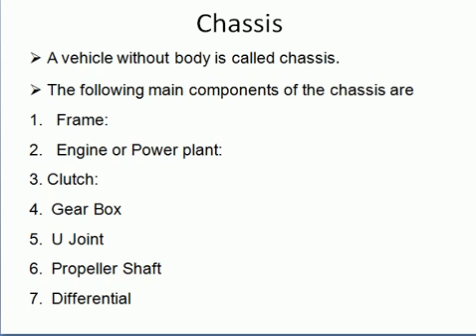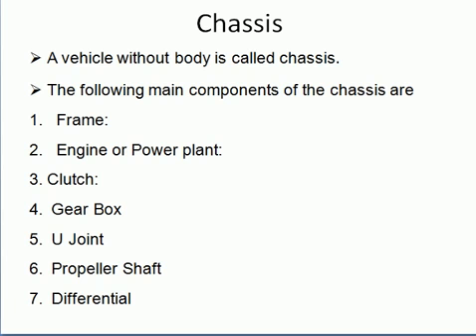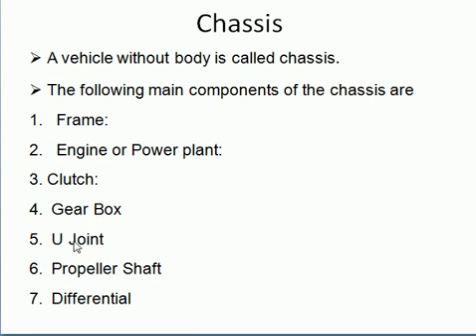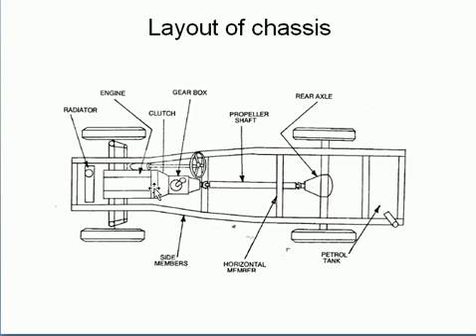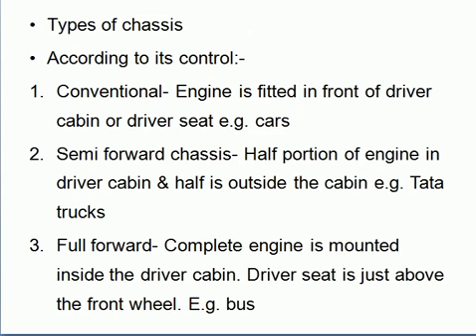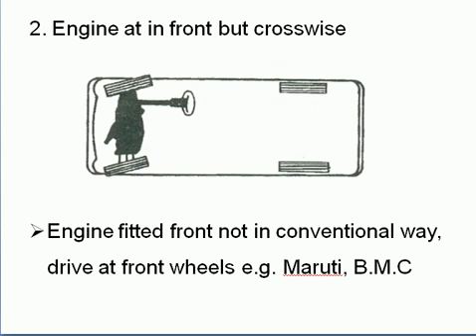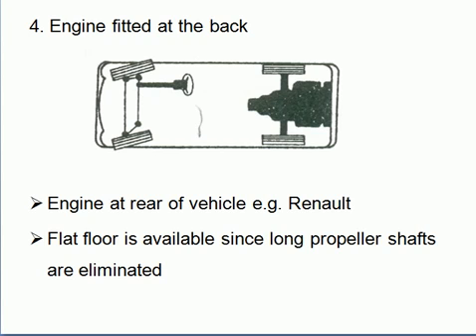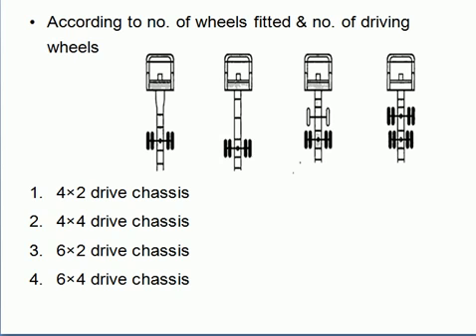Details about chassis # subscribe Auto Tech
Auto Tech